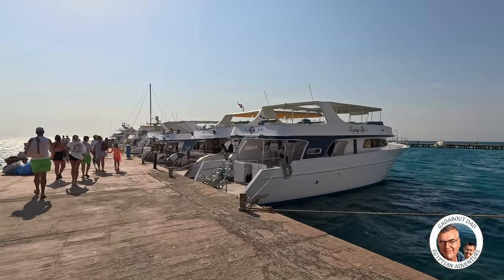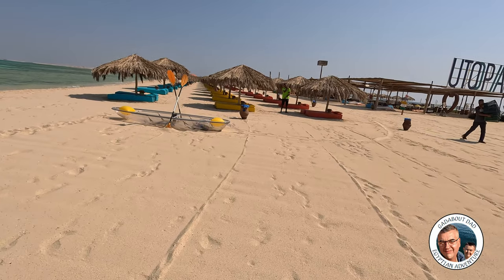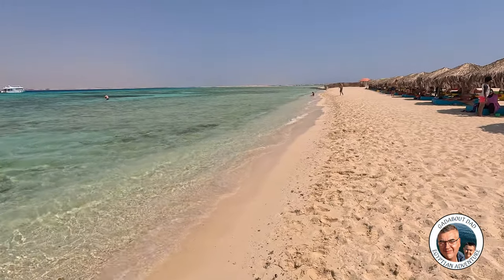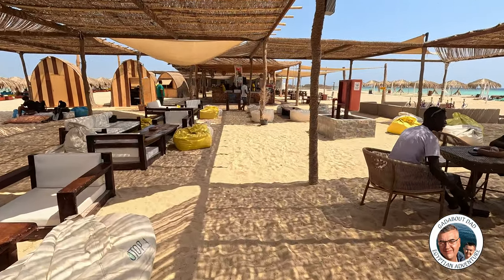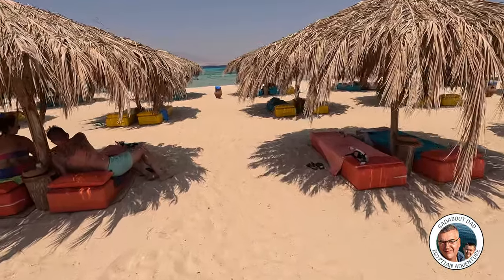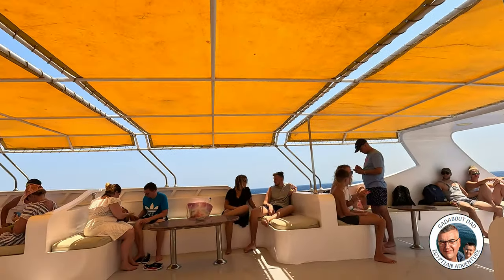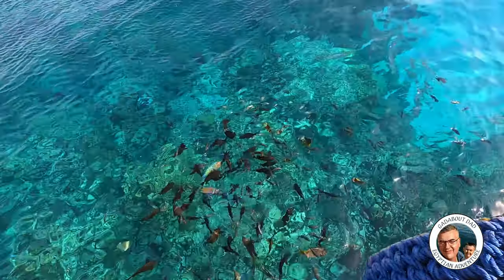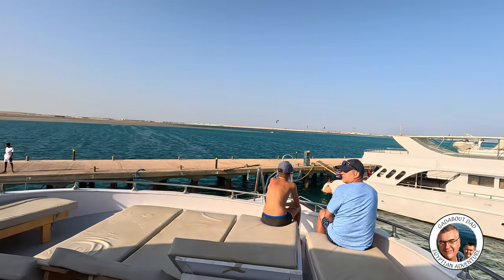Exploring the STUNNING Utopia island in Hurghada & red-sea snorkeling.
The Gadabout Dad, Charlie & Zoe travel to Utopia Island in Hurghada and go snorkeling in the Red Sea.
Is it as exclusive, calming and serene as we are led to believe?
Will we see many (any!) fish?
What will the food be like?
Is it worth the £45 we paid each?

Music used Deep Blue - by Jonny Easton Link:   • Deep Blue - Calming Ocean Music - Roy...